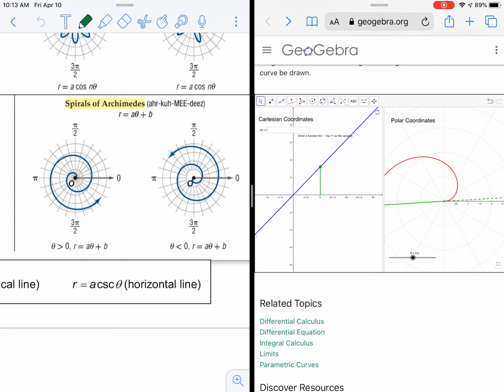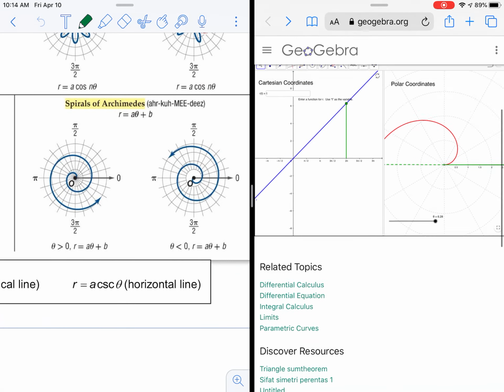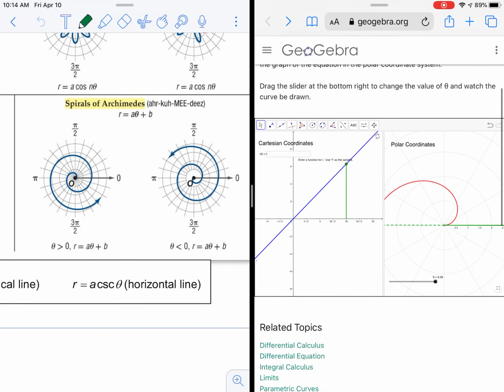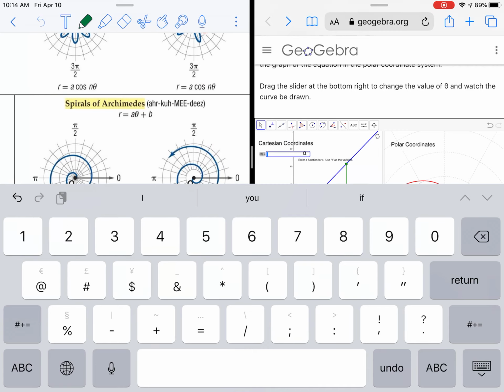April 10, 2020